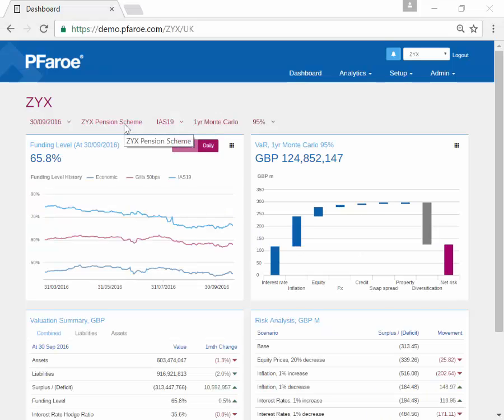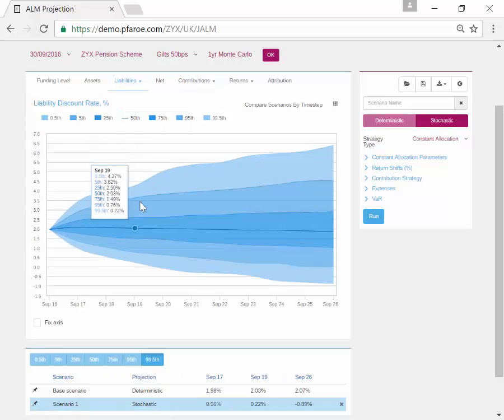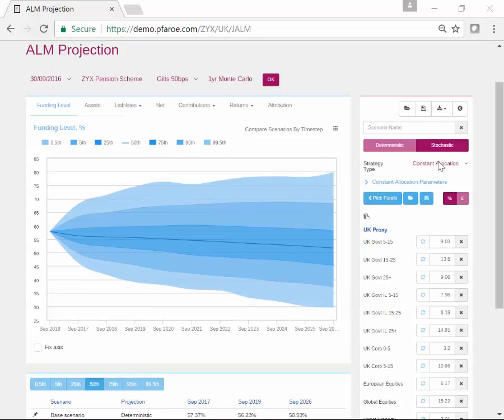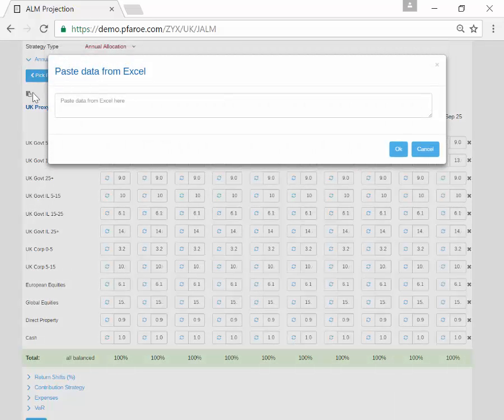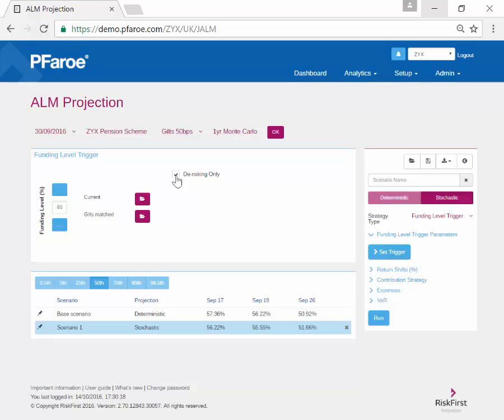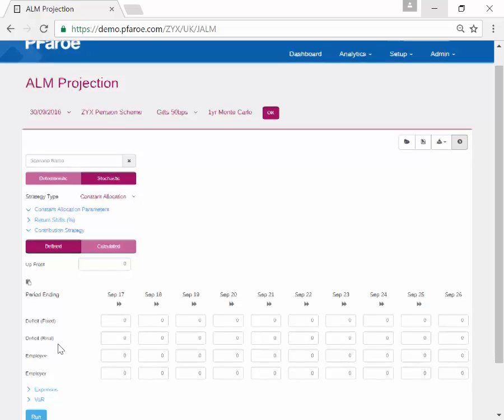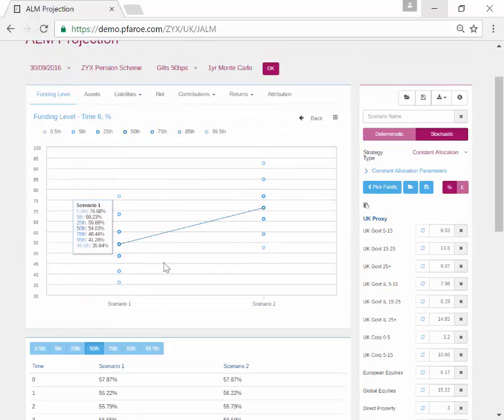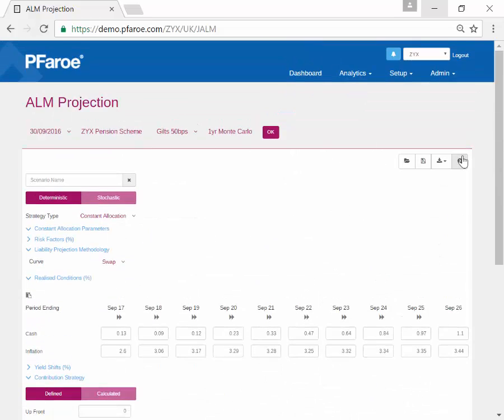ALM Features Video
This video is designed to give an introduction to the main features available in the PFaroe ALM module.

It is based on a UK client. US clients share much of the same functionality and so the content may still be of interest, but please note that for US clients there is also significant contribution requirements functionality built into the ALM, and we will be releasing additional content in this respect.